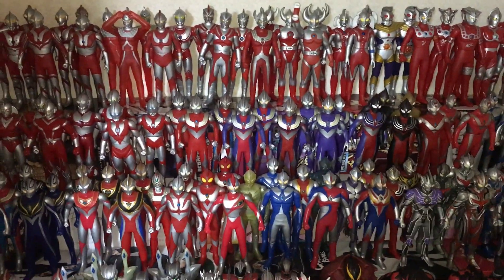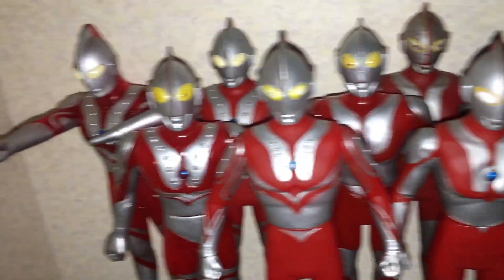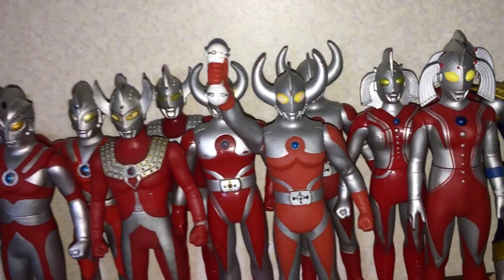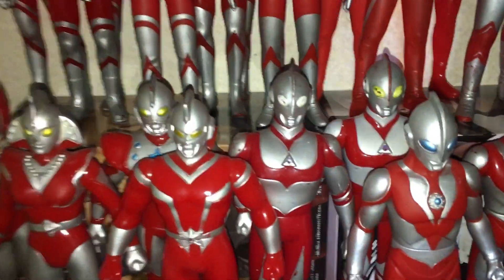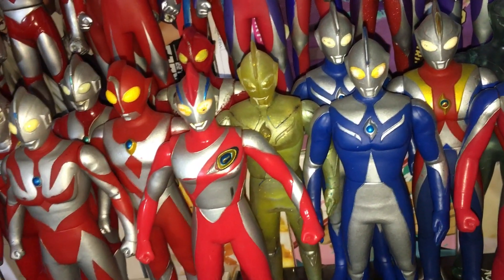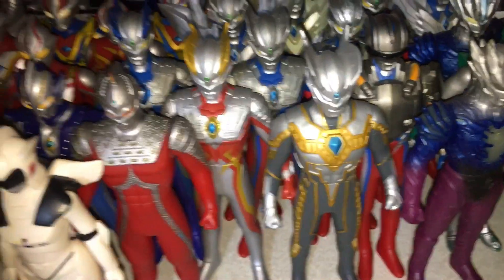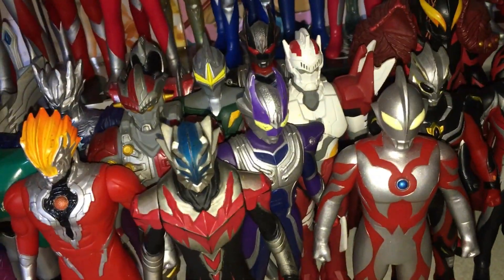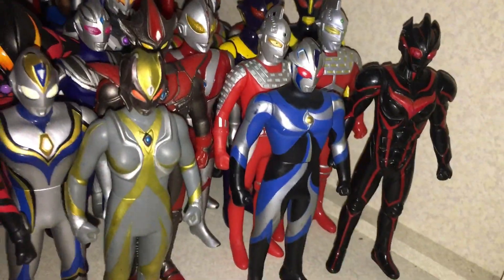Ultraman - Ultra Hero Series - Figure Collection (Original Scale)